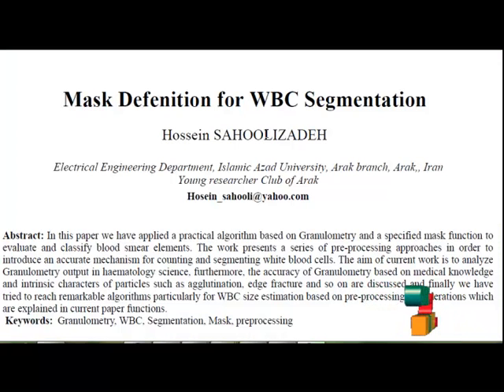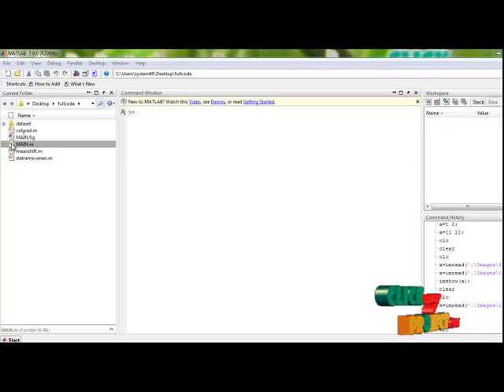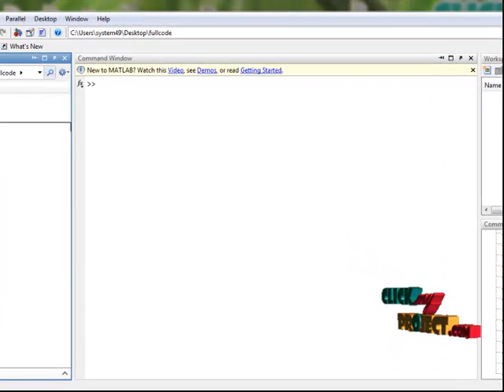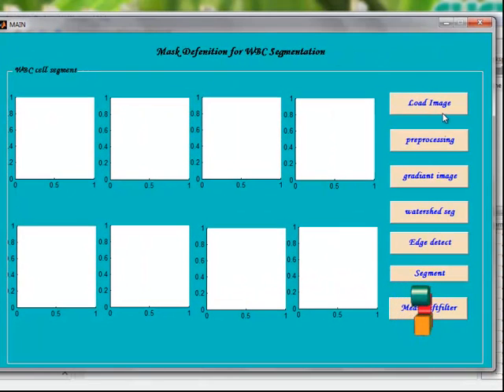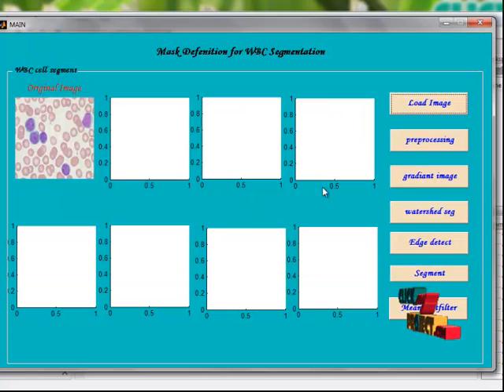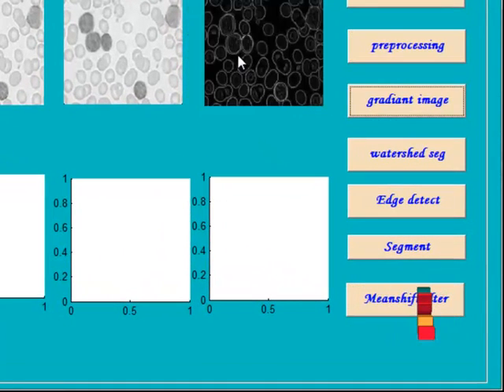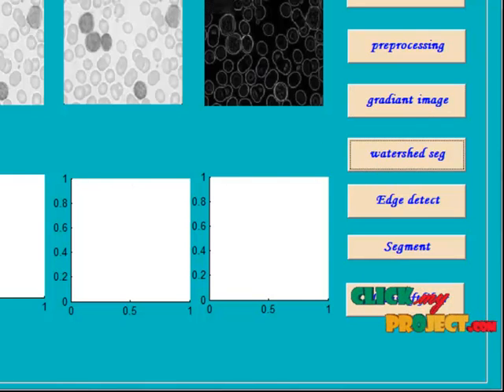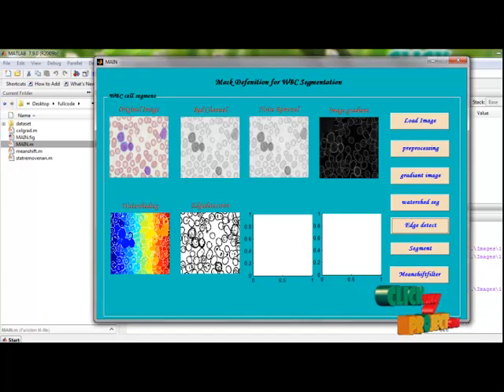Final Year Projects | A novel method of white blood cell segmentation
Including Packages
* Base Paper
* Complete Source Code
* Complete Documentation
* Complete Presentation Slides
* Flow Diagram
* Database File
* Screenshots
* Execution Procedure
* Readme File
* Addons
* Video Tutorials
* Supporting Softwares

Specialization
* 24/7 Support
* Ticketing System
* Voice Conference
* Video On Demand *
* Remote Connectivity *
* Code Customization **
* Document Customization **